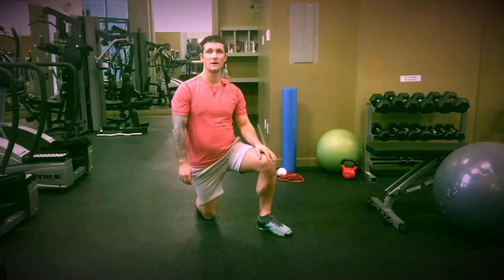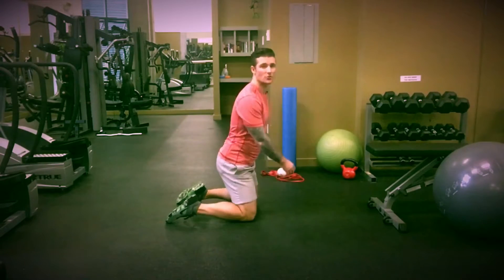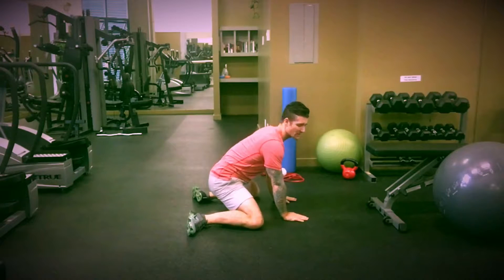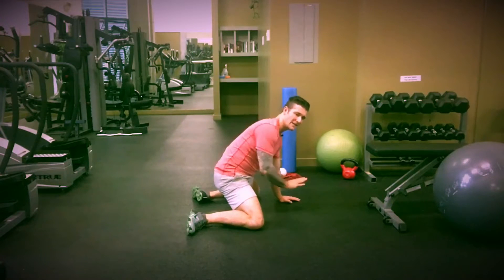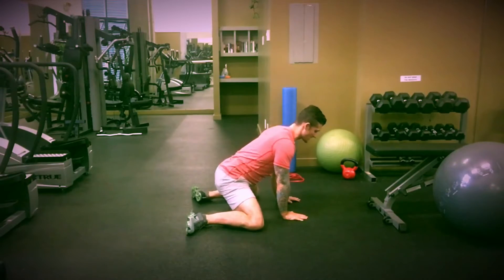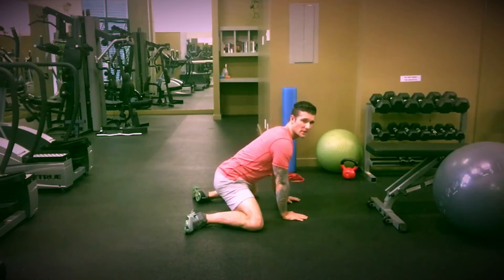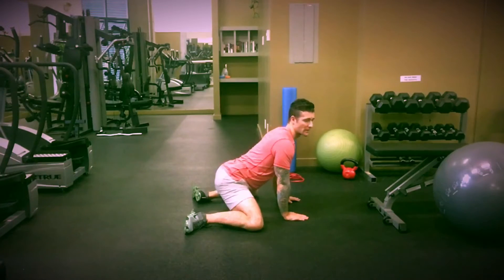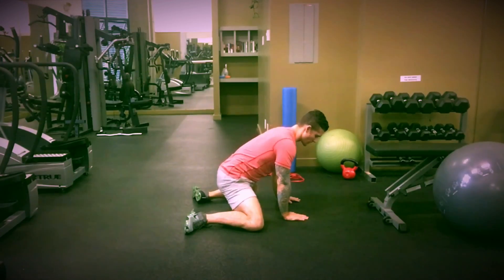Do This Mobility Exercise Before You Squat